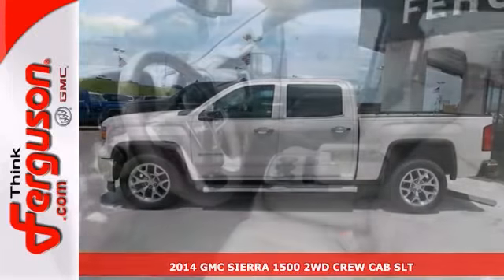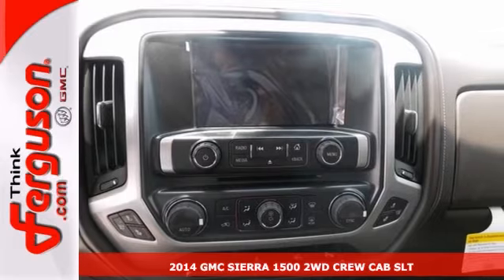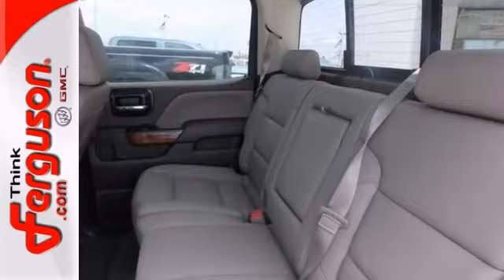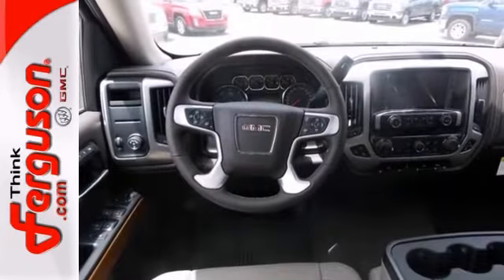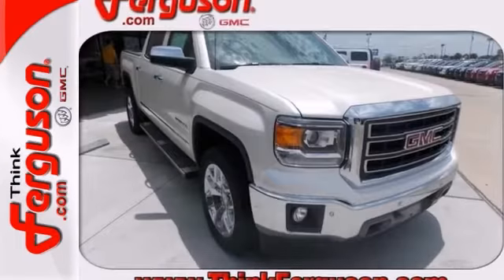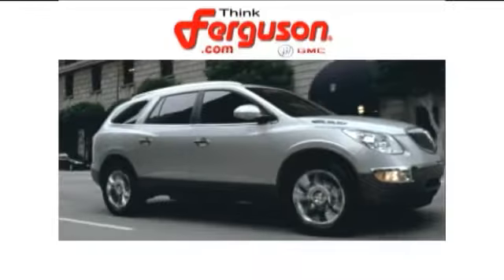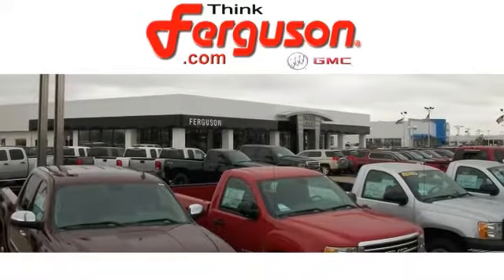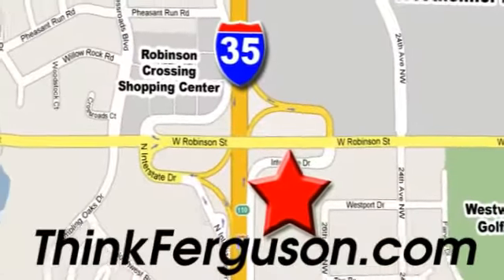2014 GMC SIERRA 1500 2WD CREW CAB SLT Norman OK Oklahoma City, OK G7003 - SOLD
Year: 2014
Make: GMC
Model: SIERRA 1500 2WD CREW CAB SLT
Trim: SLT
Engine: 5.3L V8
Transmission: 7 Speed Automatic
Color: White Diamond Tricoat
Interior: Gray
Stock #: G7003

Address:
1015 North Interstate Drive